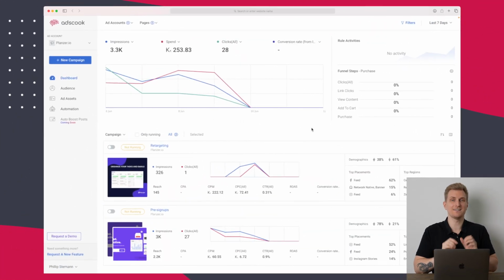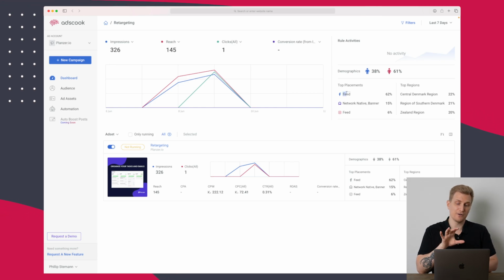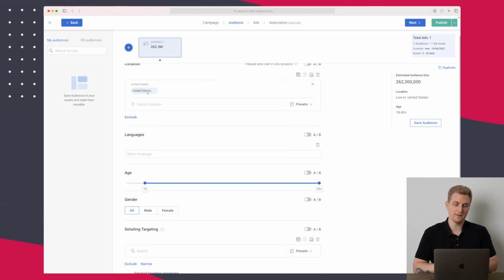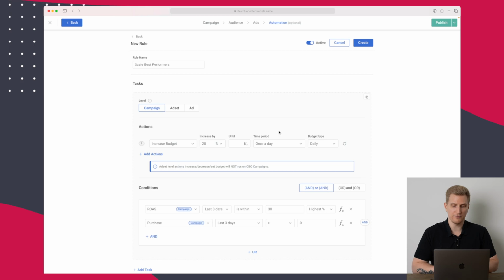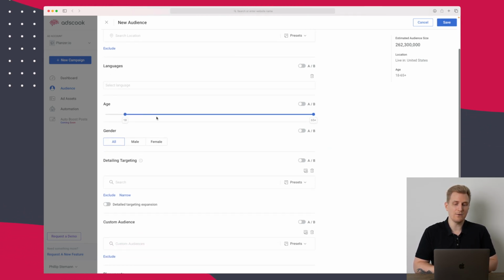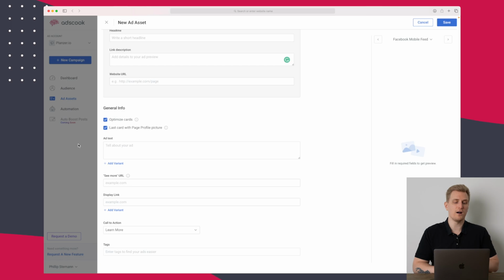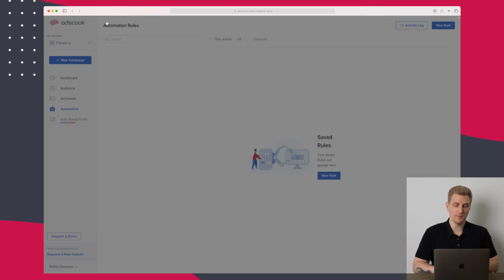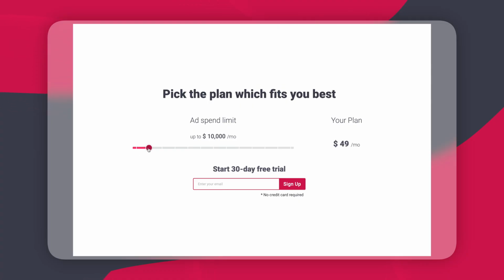Adscook review - Facebook Ads automation | Scalify alternative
Adscook is a simple Facebook Ads automation platform that allows you to scale your Ads on autopilot.

00:00 Introduction to Adscook
00:27 Adscook Features
08:42 Adscook Pricing
09:11 Alternatives to Adscook
10:09 Future of Adscook
12:04 Pros & Cons Adscook
12:32 Last thoughts about using Adscook

And if you've got any questions or feedback about this video, please comment in the comments section.

About me:
I'm Phillip. I've been in the software industry for as many years as I can remember. I started as a curious young mind and have now developed a set of tools and experience. I review software on the web, tear it apart and give my honest review. Have a great one!